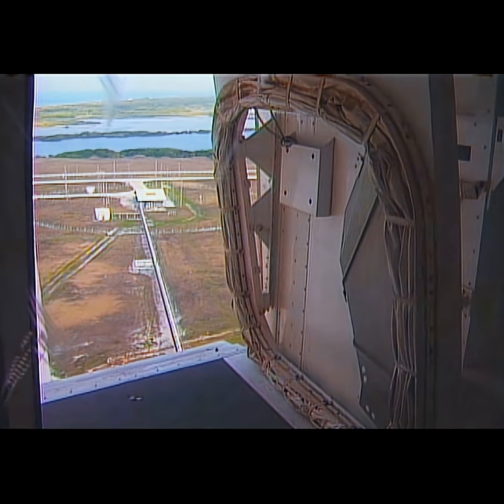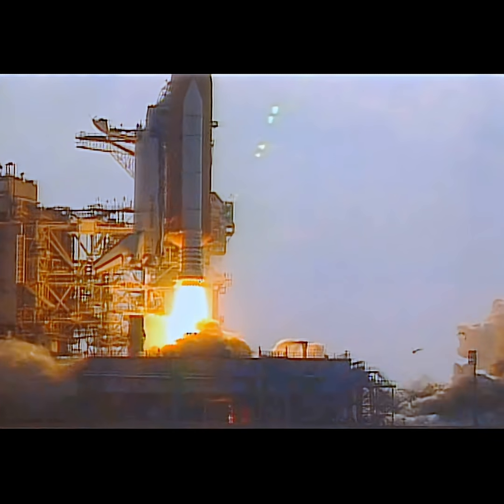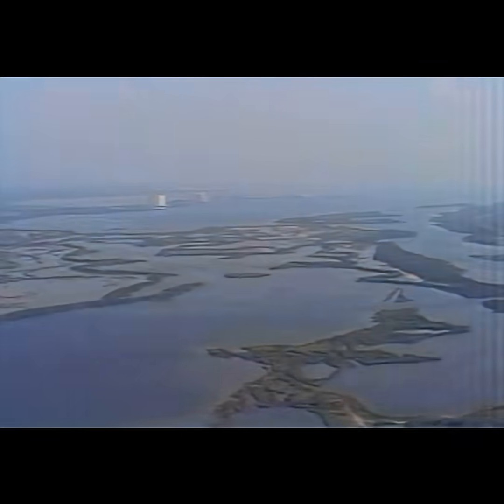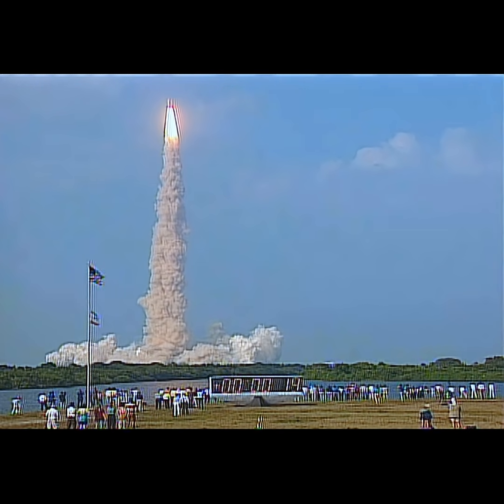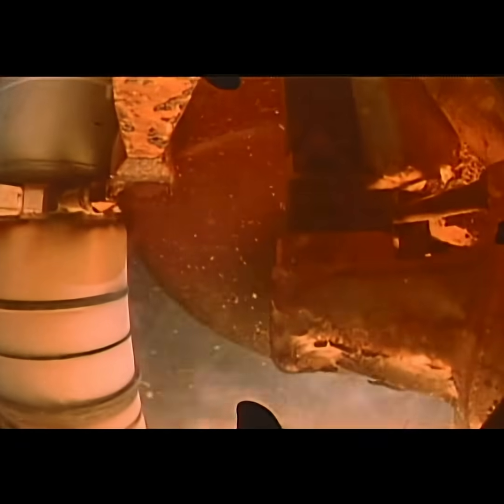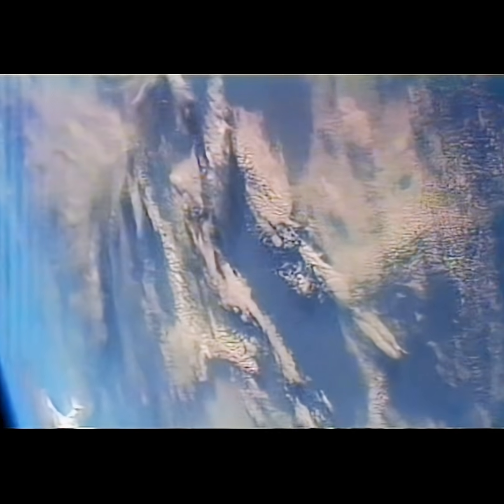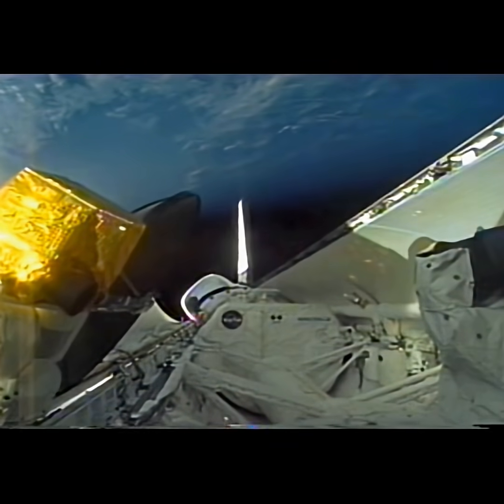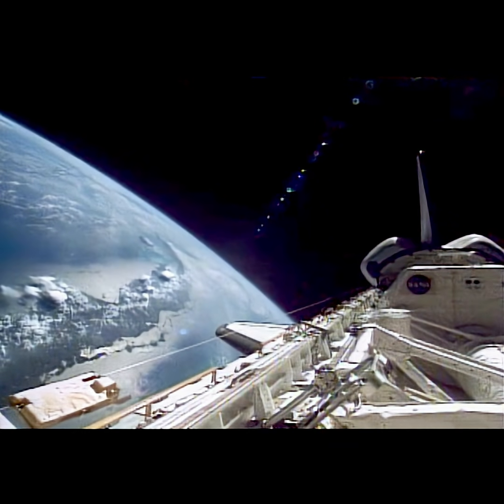📱 Space Shuttle Launch Crew Commentary with Rare Clips | Discovery STS-91 Post-Flight Presentation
The post-flight presentation of space shuttle mission STS-91 included video footage not typically published for other flights. Among the clips is a view of Cape Canaveral from an overhead window in the crew cabin [0:29], a shot of the ascent from a nearby helicopter [0:55], and a closeup view of Solid Rocket Booster separation recorded by a camera mounted on the orbiter [1:18]. Edited footage courtesy of NASA. Commentary provided by the STS-91 crew. Additional color correction by Ivan Myles. Presented for non-commercial educational and informational purposes.